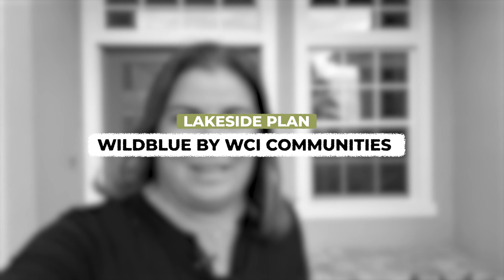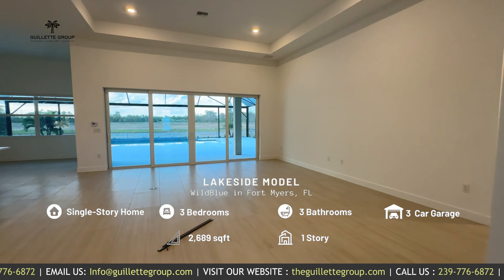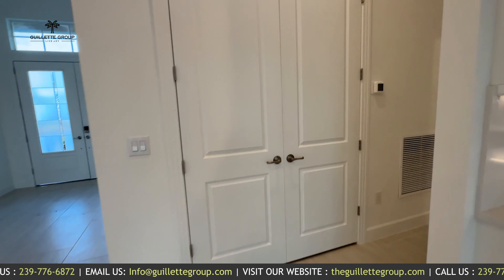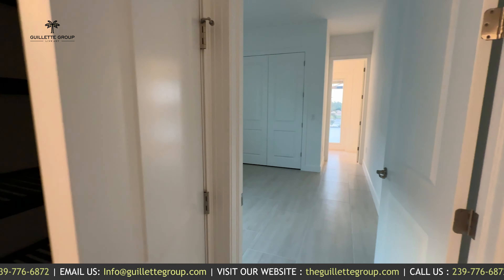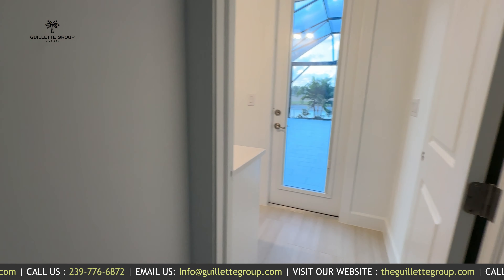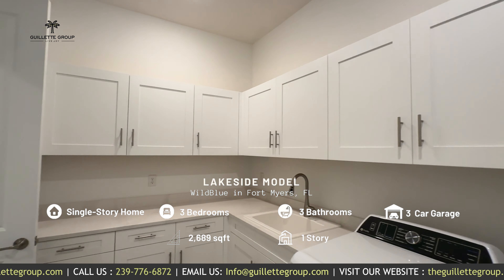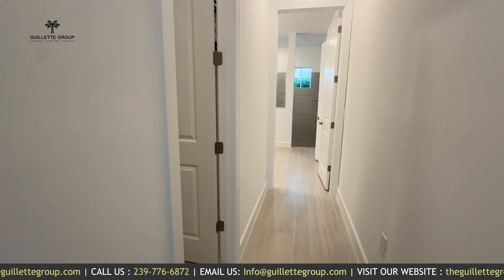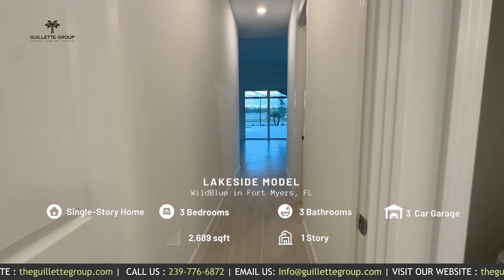Lakeside Model Tour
Moving to or within SWFL? We’d love to help you Live Joy in SWFL!